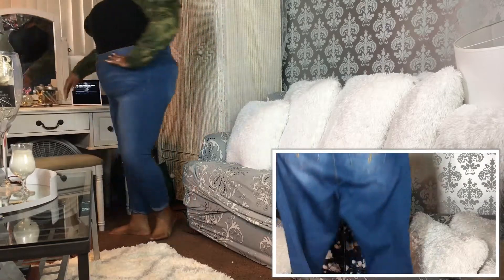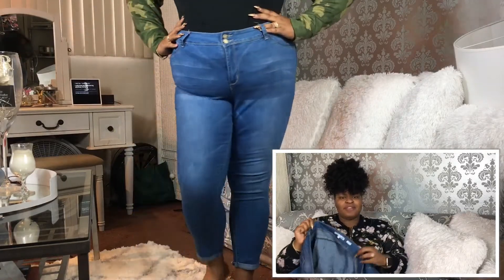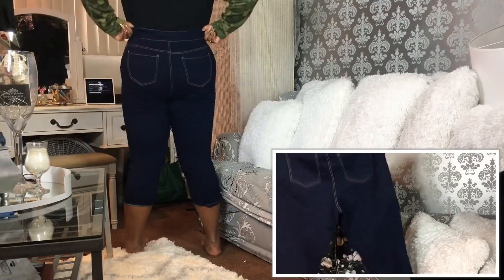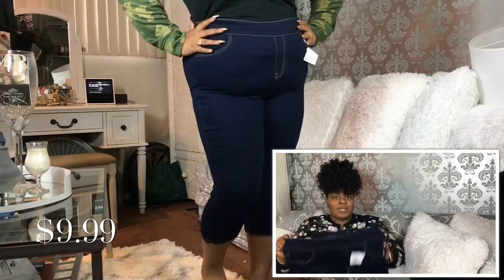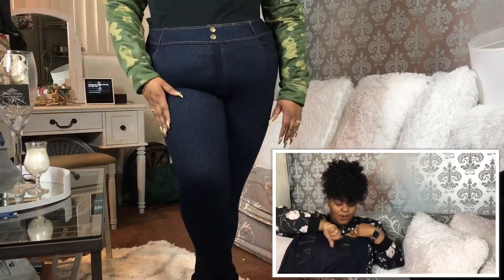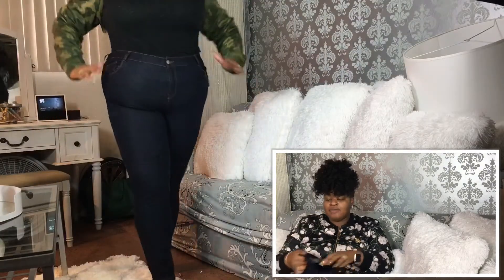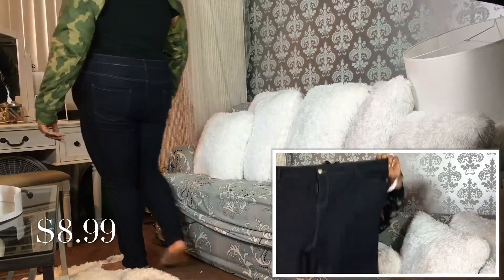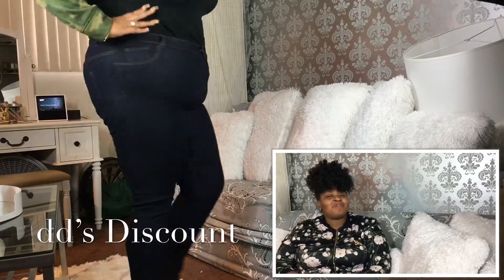PLUS SIZE YMI JEAN HAUL Under $40 Budget PLUS SIZE HAUL 4 plus size looks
New New New Plus Size Haul I found some great plus size jeans. plus size jeans HAUL and guess what they are under $40

OMG I got to try the YMI jeans

1) 1st Look
Color LIGHT BLUE
Size 20
Fit( 1-10) 9
Cost $9.99
Stretch ( 1-10) 9
Ect I REALLY LOVE THE FIT

2) 2nd Look
Color DARK BLUE
Size 20
Fit( 1-10) 7
Cost $7.99
Stretch ( 1-10)  7
Ect GREAT TUMMY CONTROL

3) 3rd Look
Color BLACK
Size 3X/XXXL
Fit( 1-10)  9
Cost $7.99
Stretch ( 1-10) 10 YES 10
Ect  LOVE THE FIT THEY MAKE YOU LOOK CURVY AND SMOOTH

4) 4th Look
Color DARK BLUE
Size 22
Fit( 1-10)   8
Cost $9.99
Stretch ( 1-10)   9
Ect GREAT JEANS BUT YOU MAY NEED A BELT